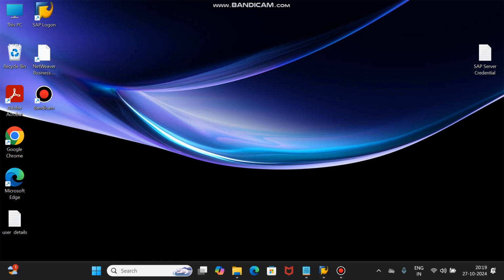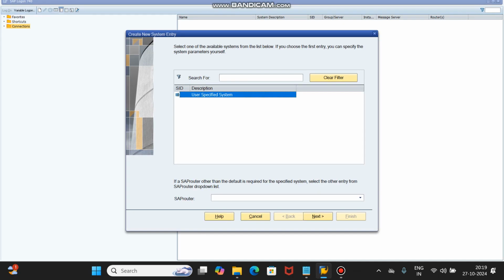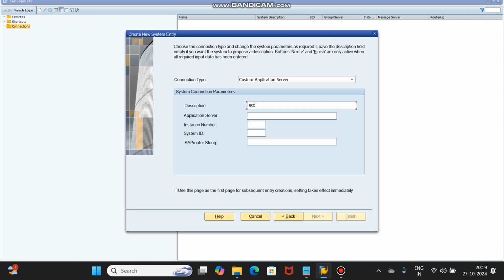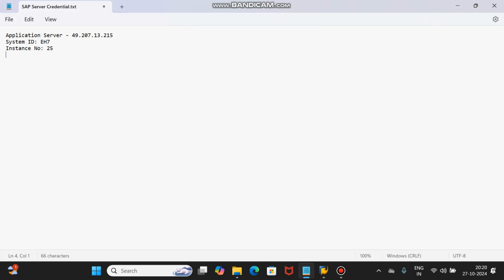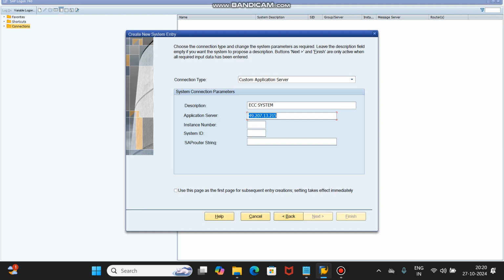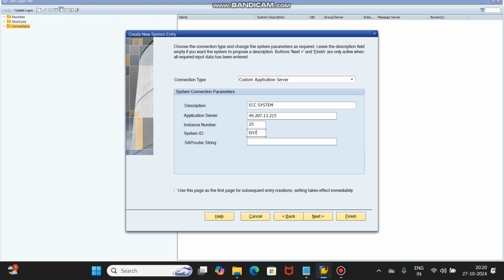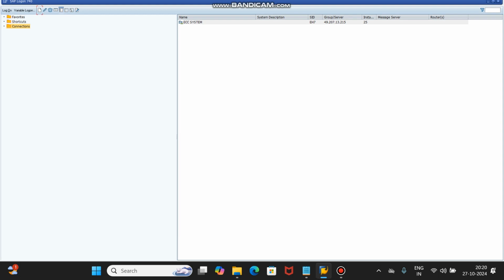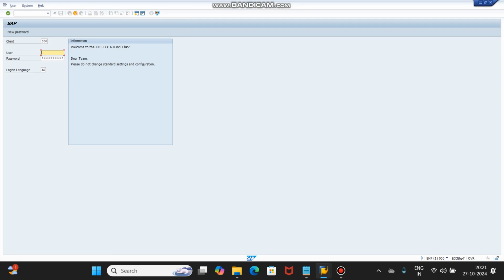How to add System/Connection in SAP GUI ???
When user wants to add new system in SAP GUI then this video can help him to add system in SAP GUI.